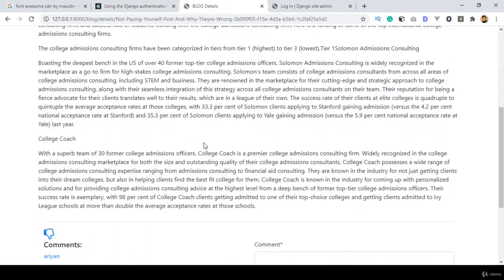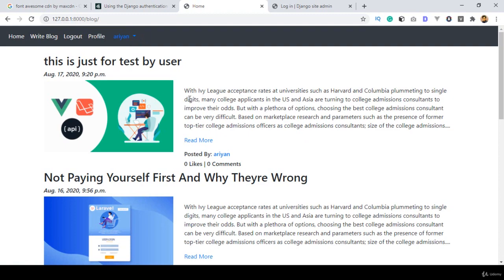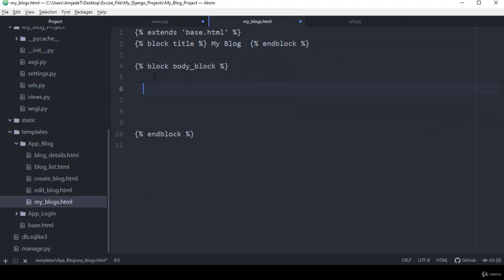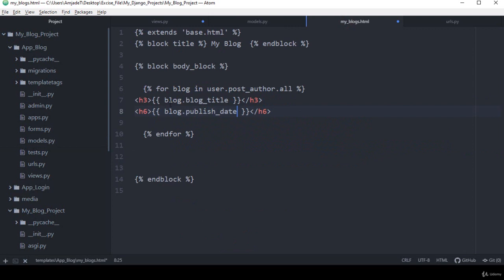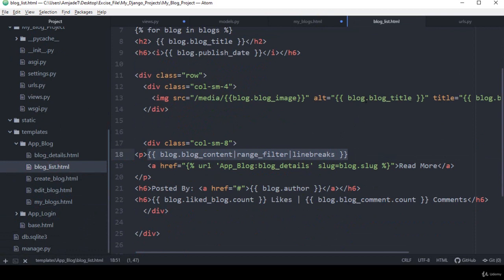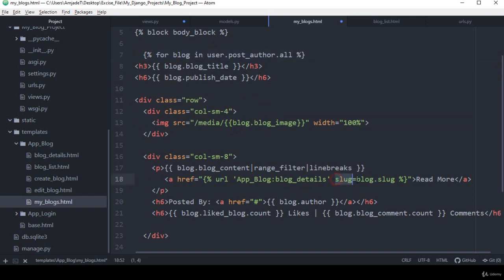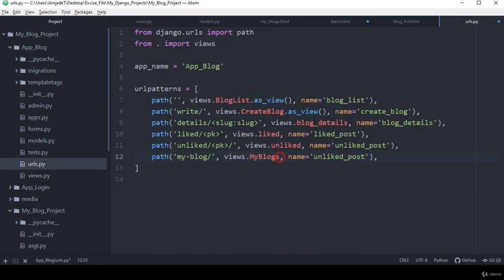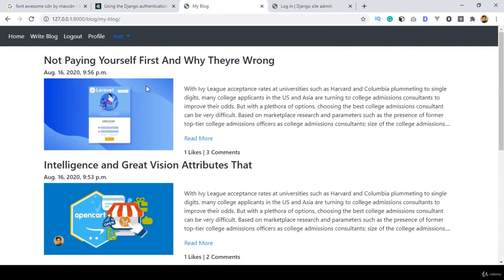25 My Blog Page